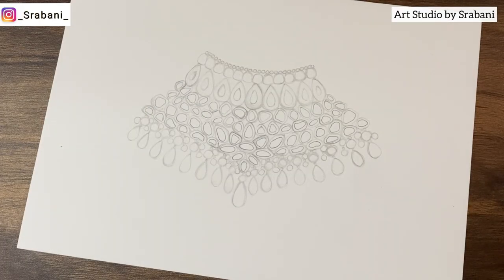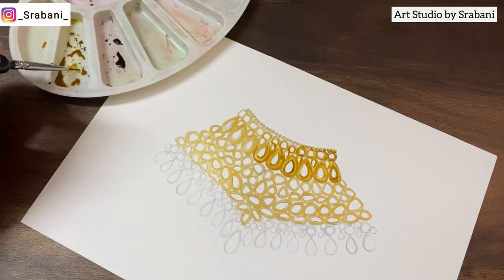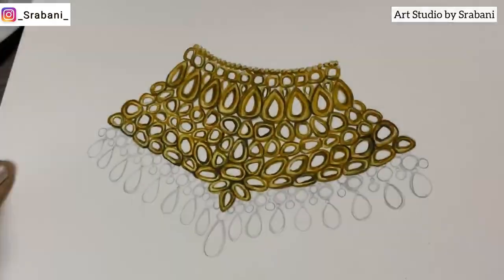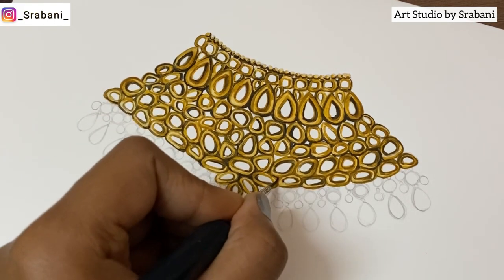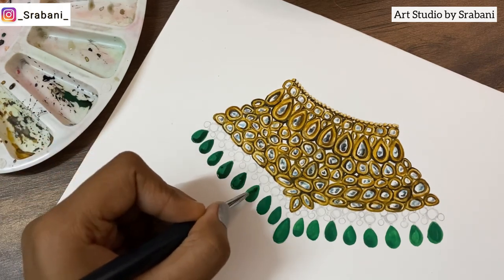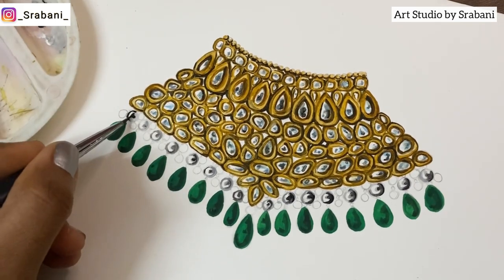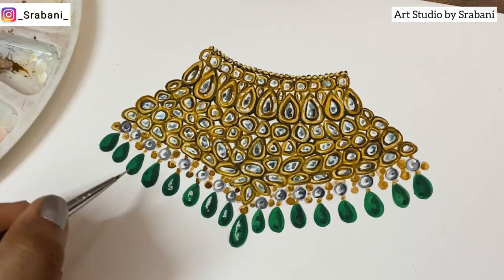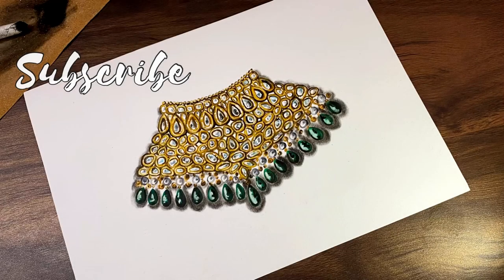Gold Kundan Necklace | Jewellery Illustration | Art Studio by Srabani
Hi guys, I will discuss the colouring of a beautiful kundan necklace with polki and emerald detailing.

Upload with ArtStudiobySrabani